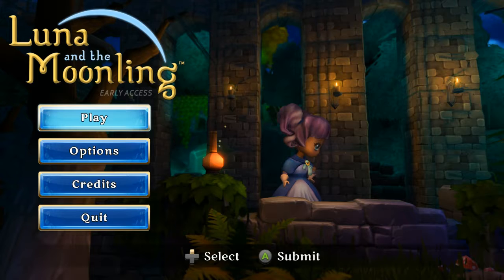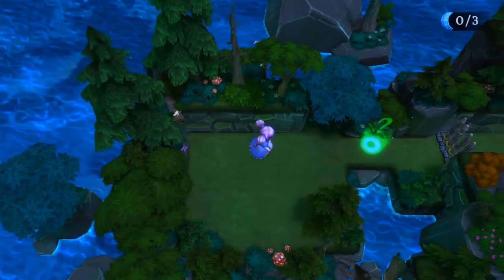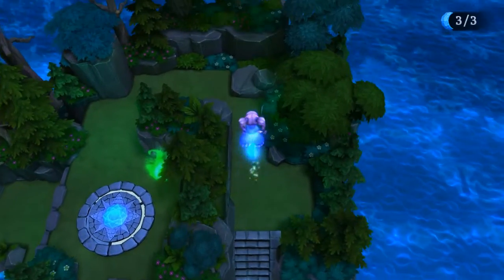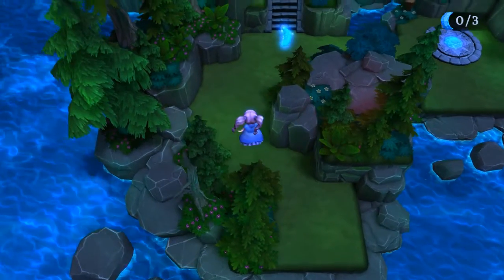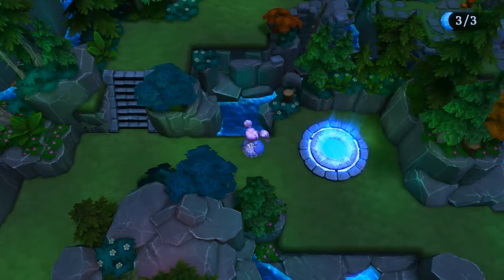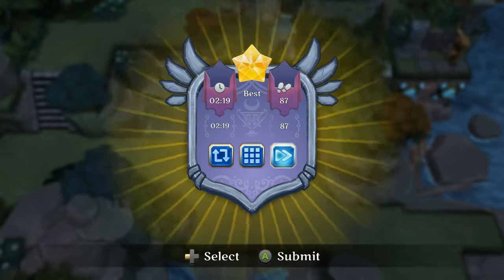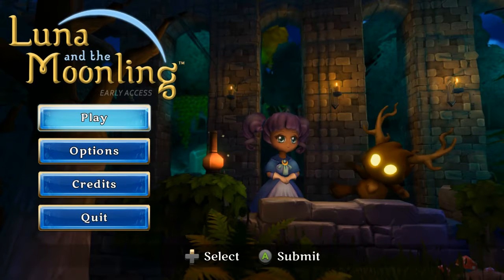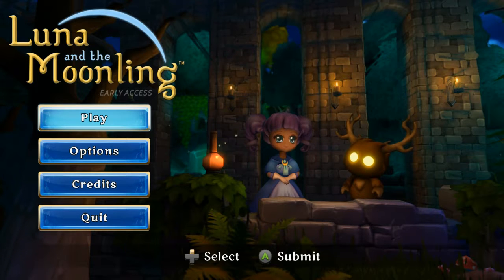Luna and the Moonling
Blurb from Steam:
Luna and the Moonling is an adventure puzzle game starring two adorable friends that must work together to save their kingdom. Inspired by the greatest “push block” puzzle gameplay of the past, Luna and the Moonling offers hours of relaxing yet challenging fun!

Note: ALT PLAY was provided a code in order to play Luna and the Moonling on the channel.